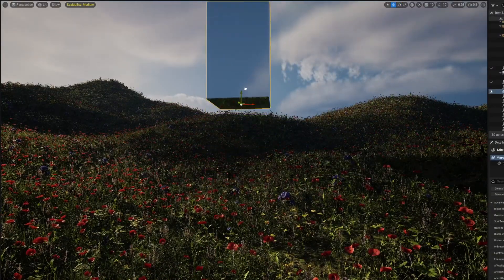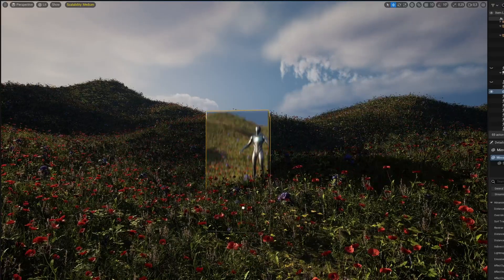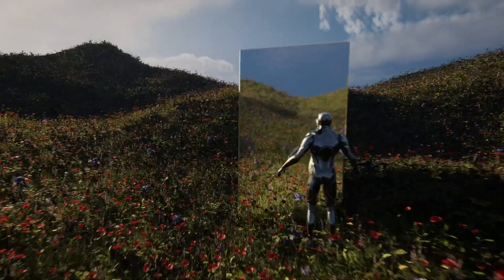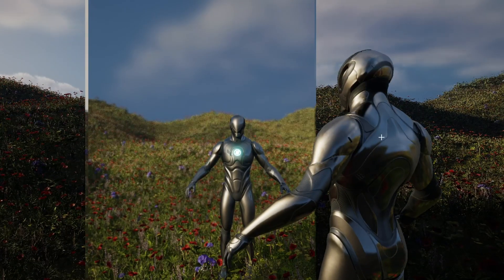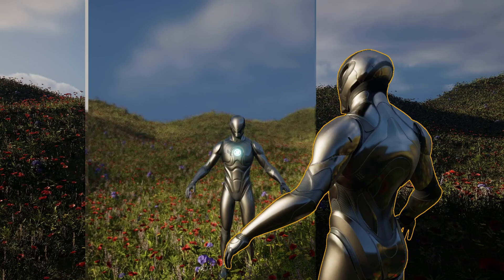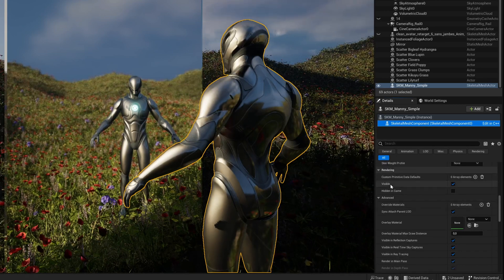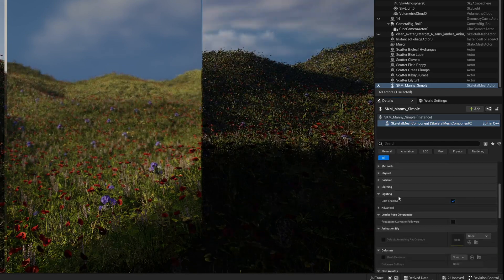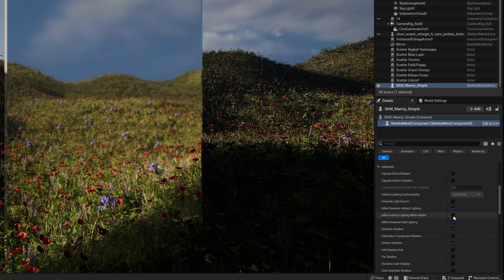Actor visible ONLY in a mirror/reflections ? 👌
A quick tip for Unreal Engine today, that will be useful if you want to play around reflections on water, metal, a mirror... and have an object be visible ONLY in the reflective material, otherwise invisible in the scene.

This might seem simple but I really scratched my head for some time before finding the right settings, and I didn't find much online about it. I hope this can serve as a useful resource for future creators and artists.